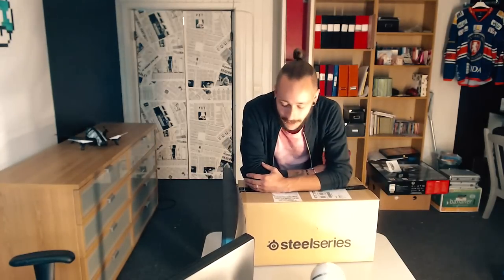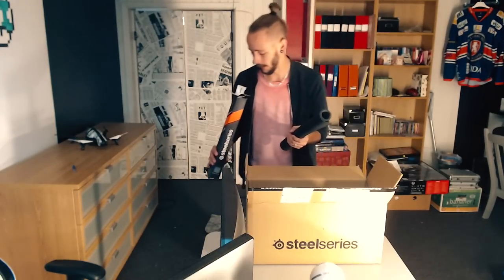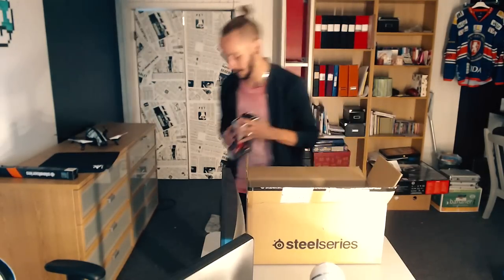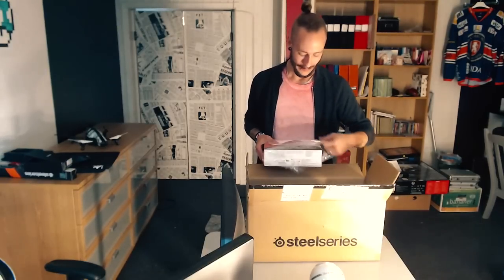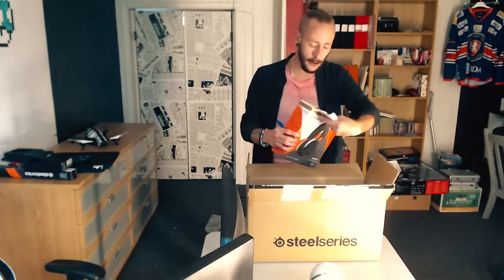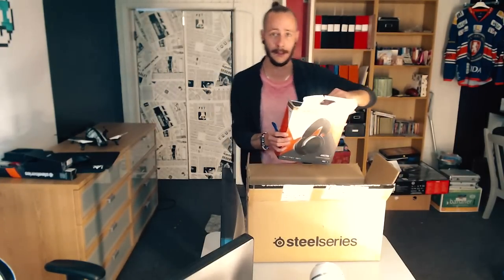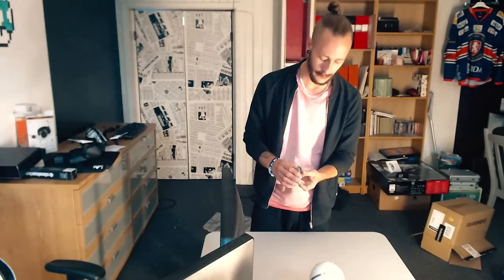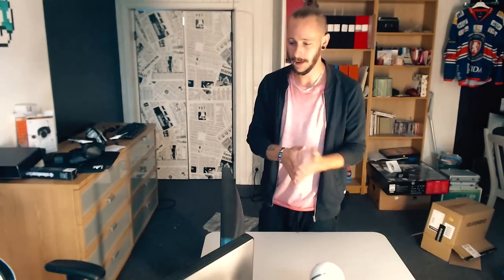UNBOXING VIDEO! NY SETUP FRÅN STEELSERIES!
🤵 SPELAR OFTA MED
Dimen Gaming
JumboMeal
General Goldfish
ODspelar
Bullen

🌞 HA EN BRA DAG OCH GLÖM INTE